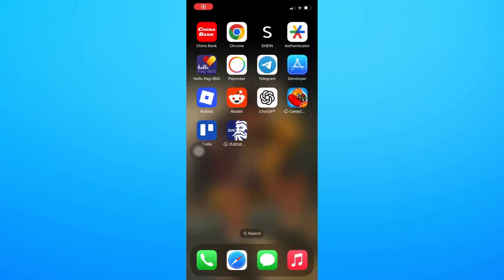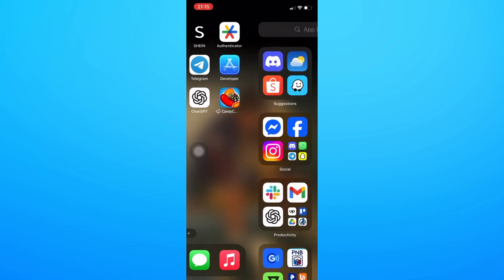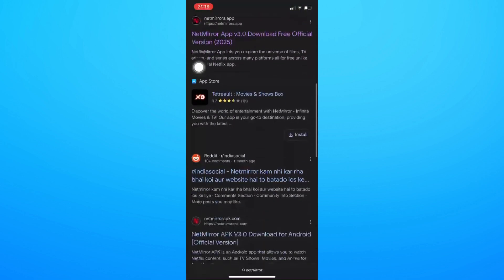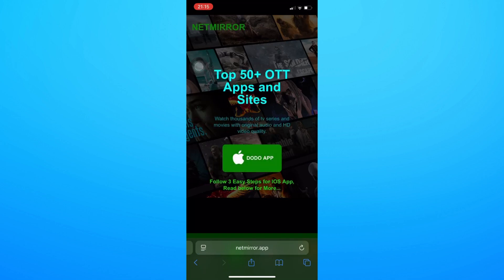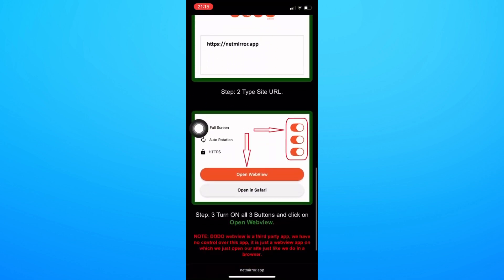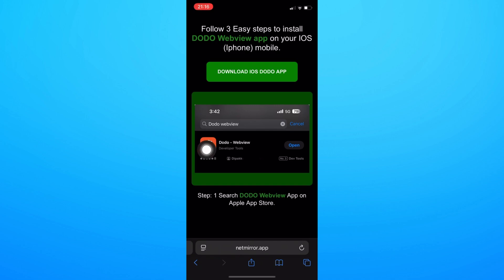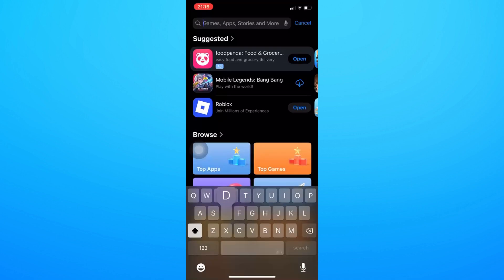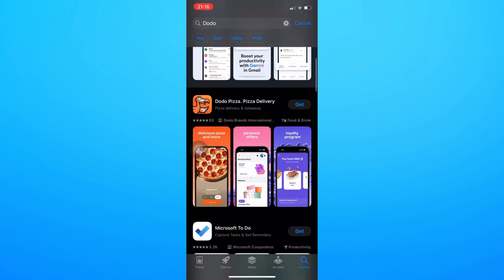How to Install NetMirror App on iPhone (2025 Updated Guide)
Welcome to QuickFix Guides!
Your go-to channel for quick and easy how-to tutorials. From tech tips to everyday fixes, we break things down into simple steps you can follow in just 1–2 minutes.